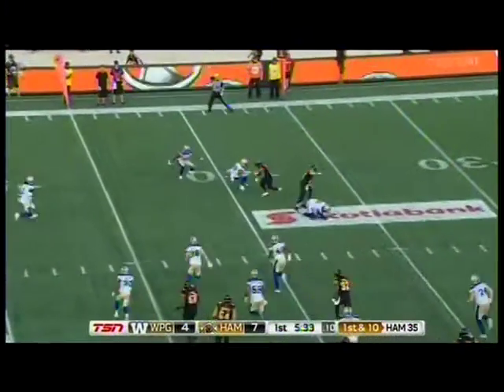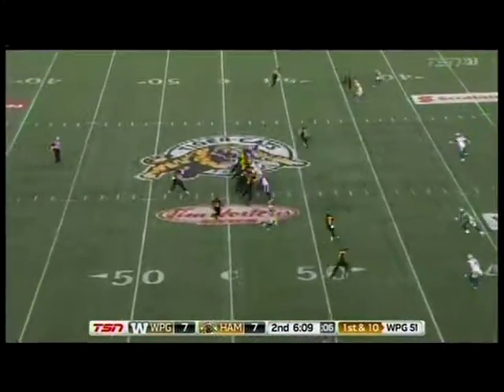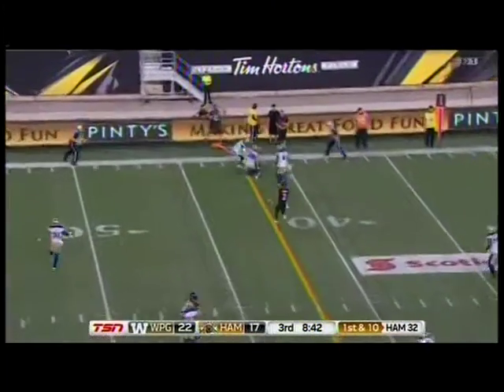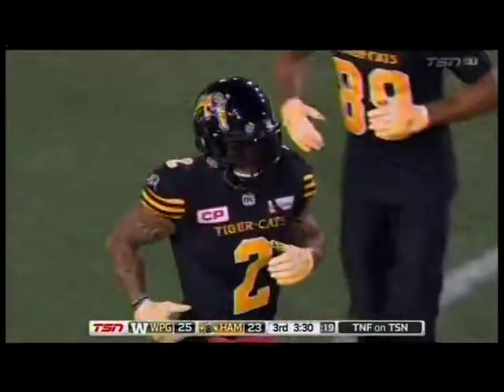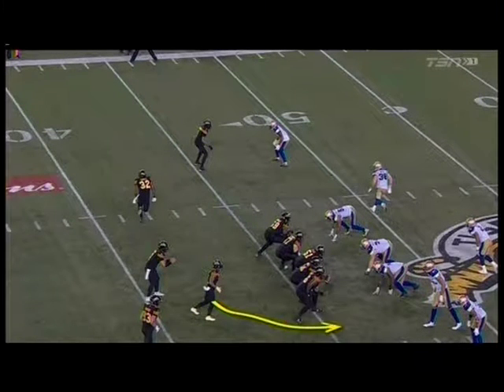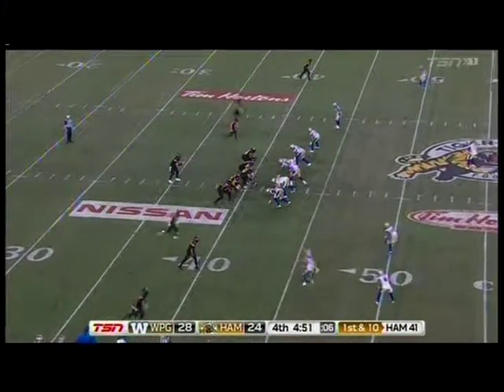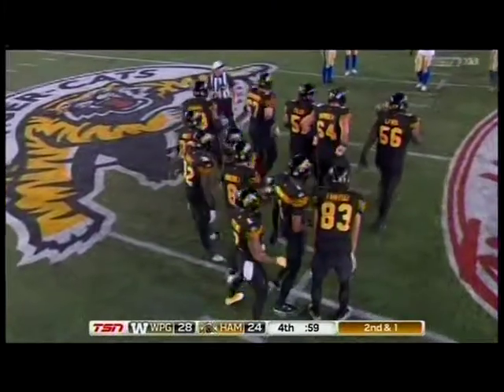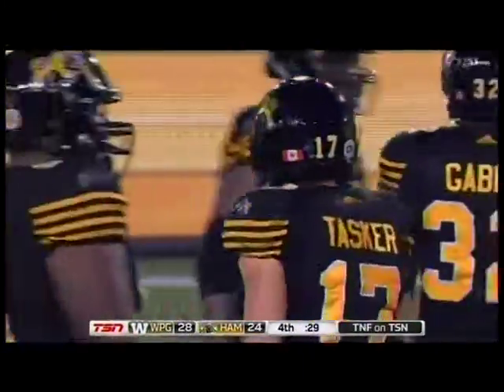Jeremiah Masoli #8 QB Hamilton Tiger cats 7Jul2016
Winnipeg Blue Bombers vs Hamilton Tiger-Cats